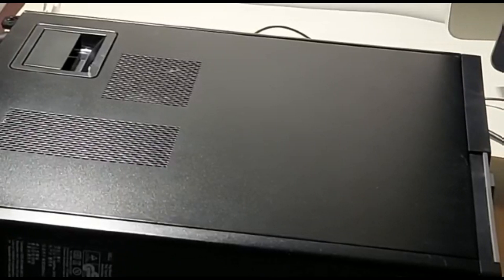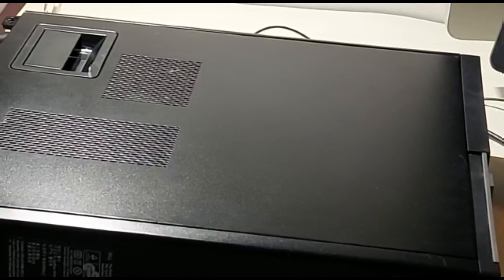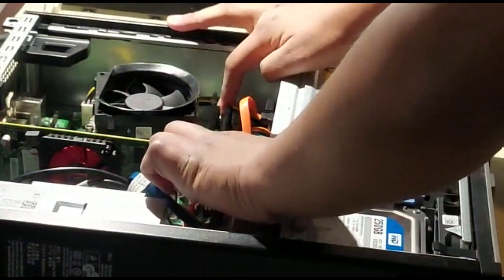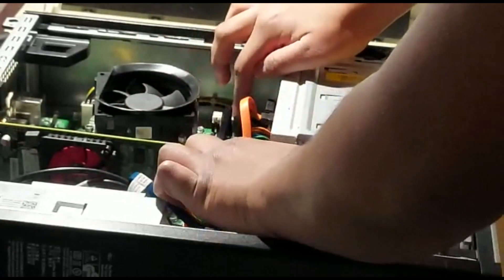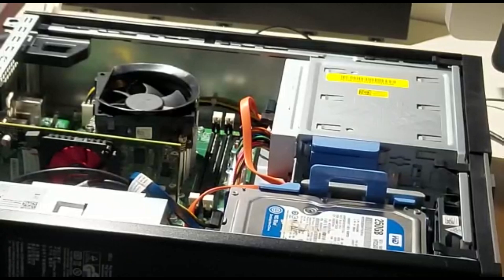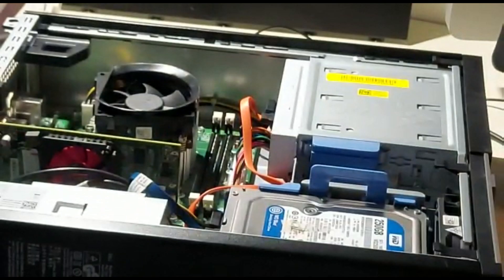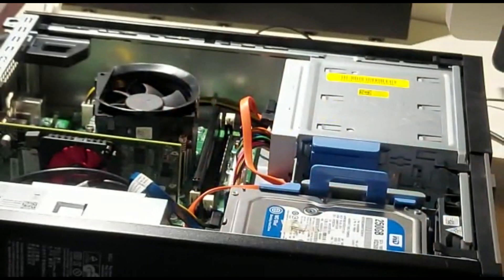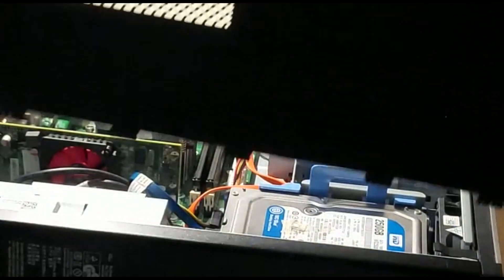Dell Optiplex 3010 Small Form Factor Memory Upgrade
In this tech tutorial will teach you how to perform a memory upgrade on a Dell Optiplex 3010 SFF.